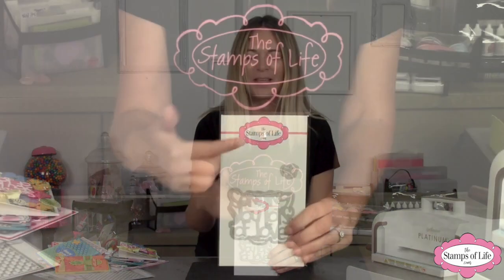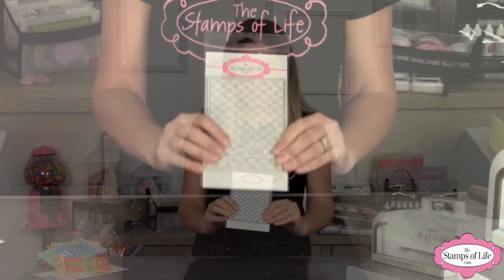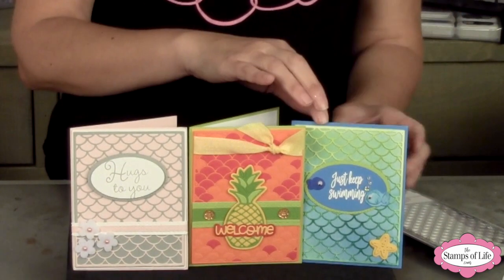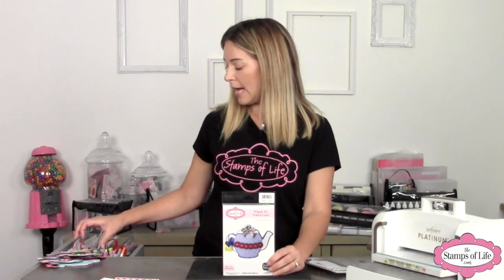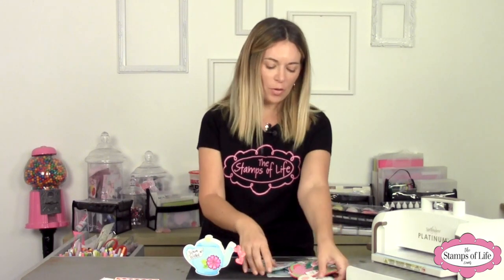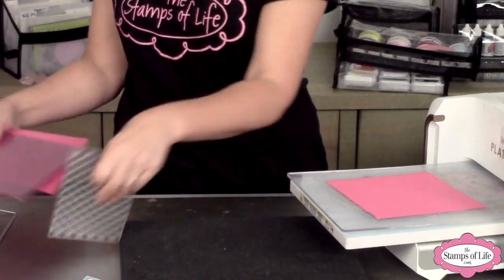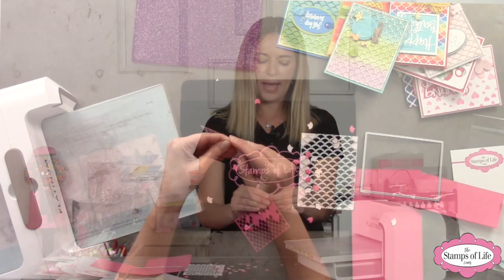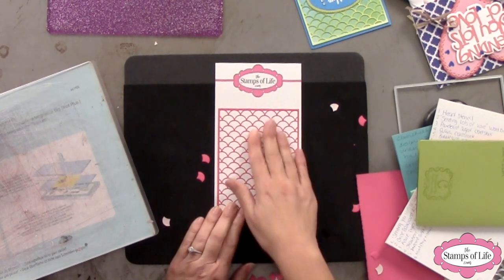The Stamps of Life: Teapot Fold-it, Mermaid Tail Background Dies, & Sending You Lots of Love Dies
Look at what's new from The Stamps of Life: Teapot Fold-it card making dies, Mermaid Tale background dies, & Sending You Lots of Love dies! Take a look all of the wonderful ideas from The Stamps of Life Design Team in this video with Stephanie Barnard!